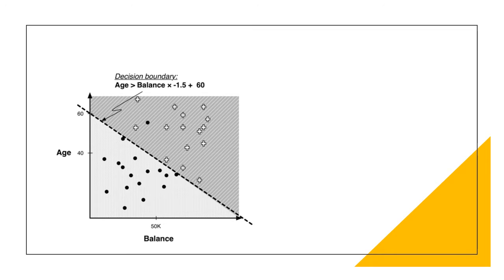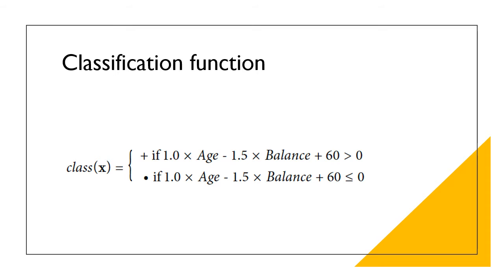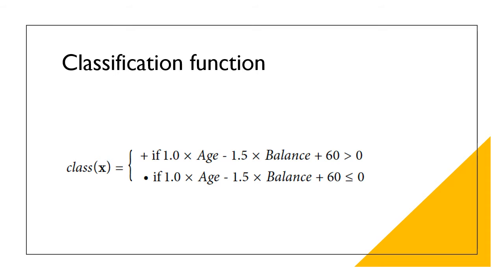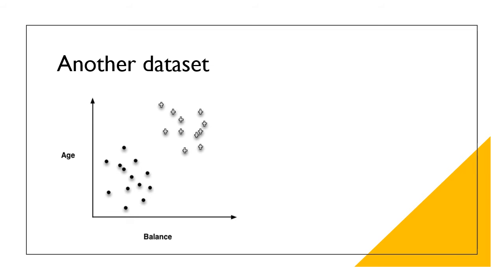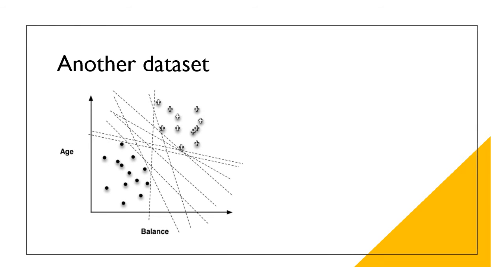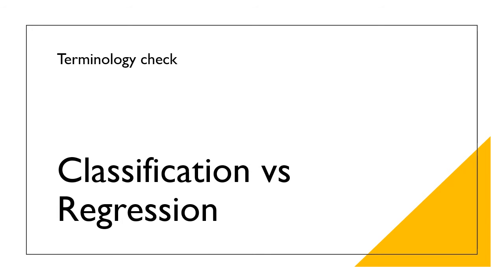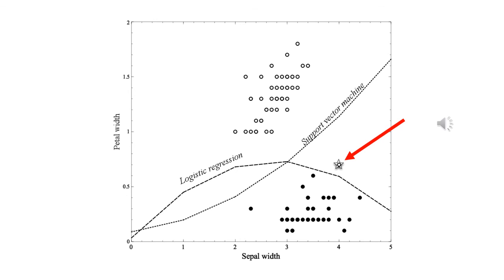Exploring Data Science - Classification and Regression via Mathematical Functions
00:52 A decision boundary example
01:40 A classification function example
03:28 Support Vector Machines (SVM)
04:11 Classification vs Regression
05:15 Linear regression
06:11 Least Squares regression
07:47 Logistic regression

If you have any questions about the content in this video, please reach out to Jon on Twitter